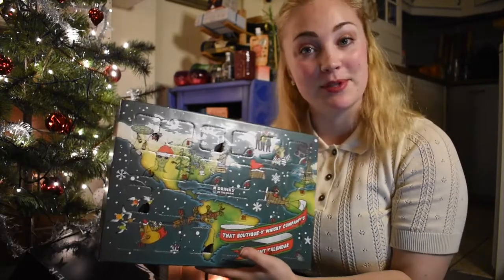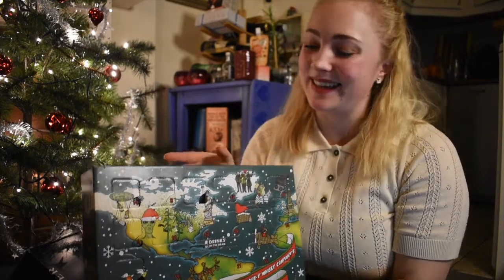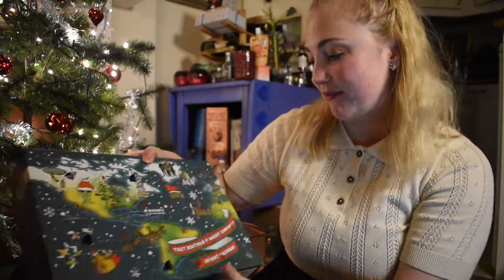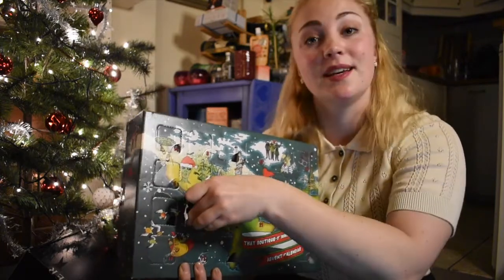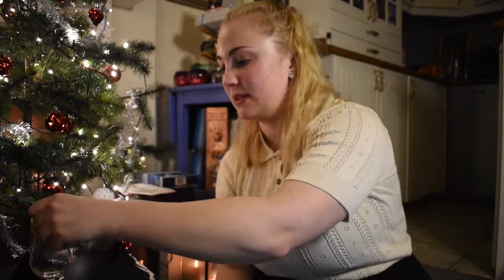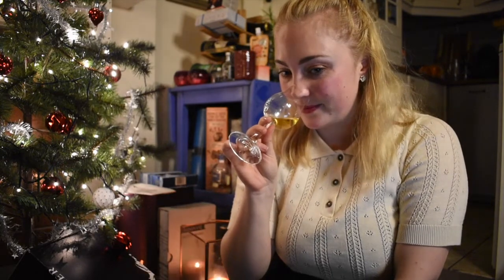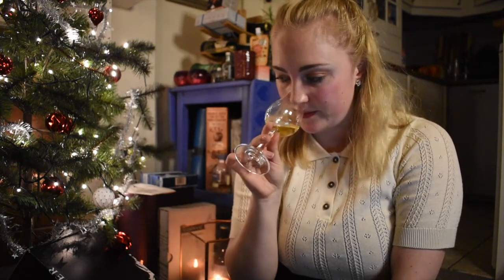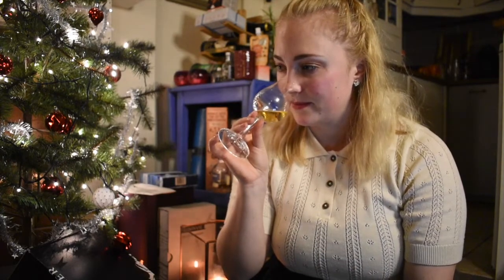Whisky Christmas Calendar Day 19 - That Boutiquey Whisky Company (Macduff 11yo)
Sláinte & Skål !

Drink responsibly!